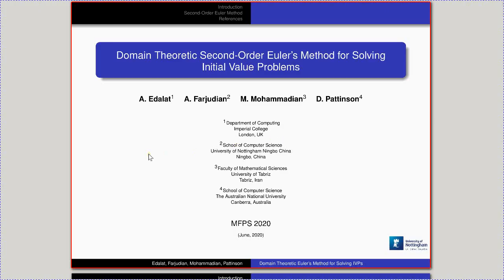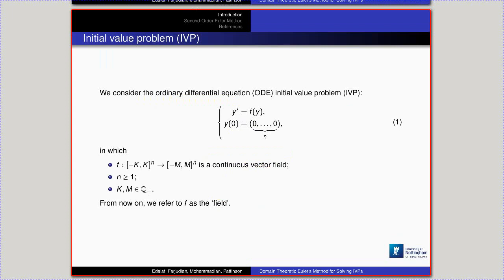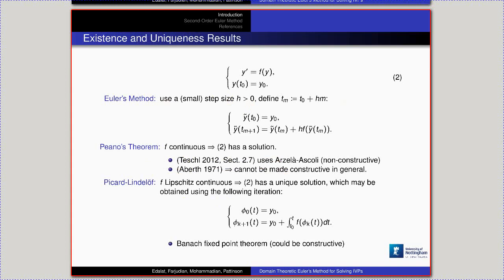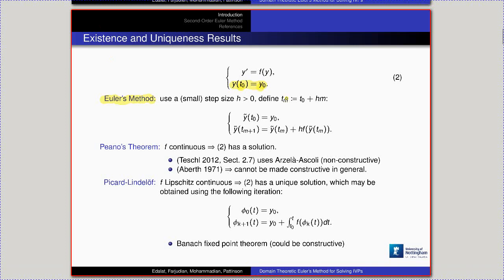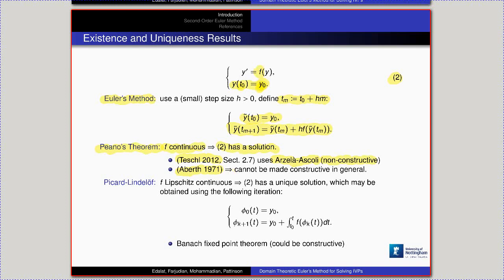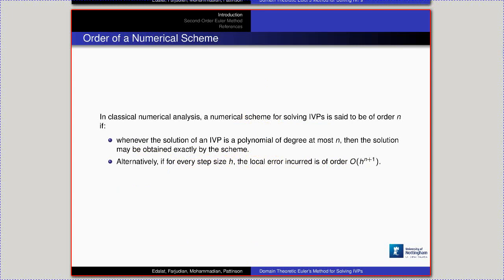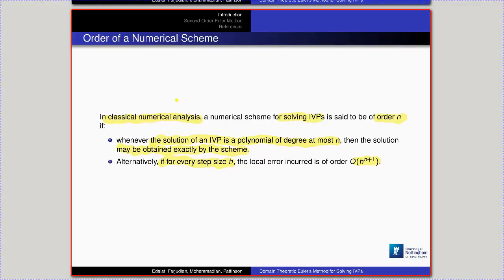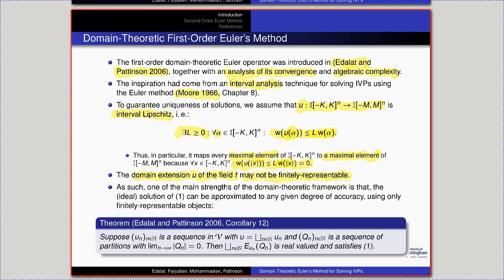Amin Farjudian. Domain Theoretic Second-Order Euler’s Method for Solving Initial Value Problems.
Abbas Edalat, Amin Farjudian, Mina Mohammadian and Dirk Pattinson. Domain Theoretic Second-Order Euler’s Method for Solving Initial Value Problems.